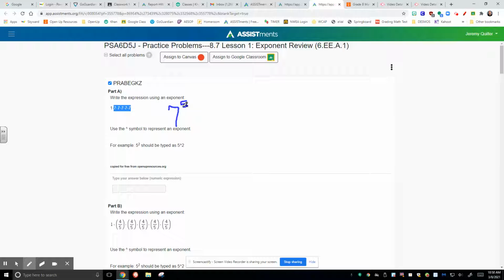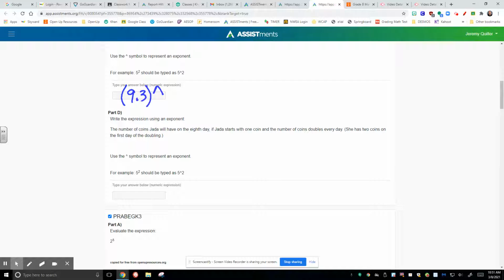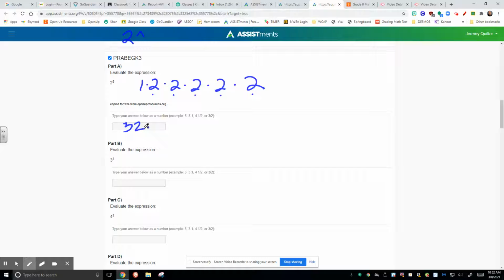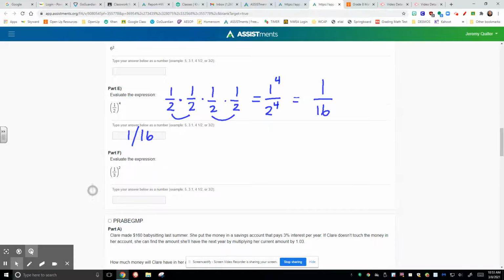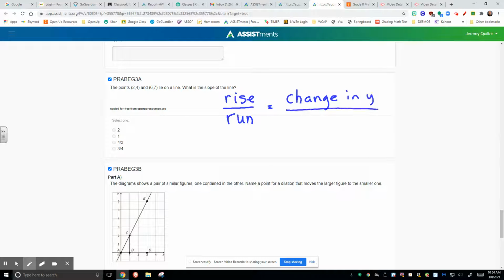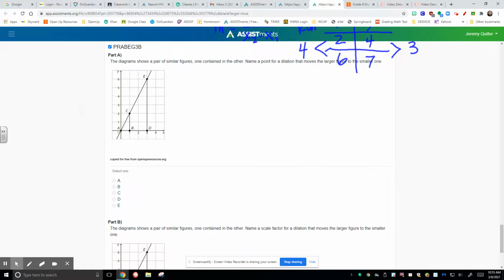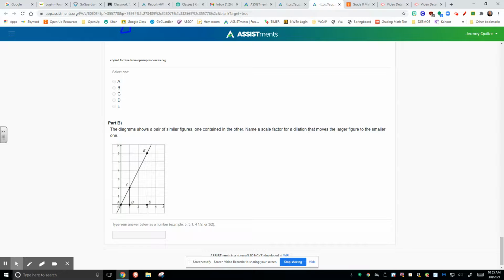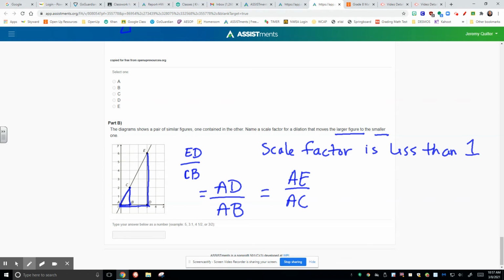Unit 7, Lesson 1 Homework Help